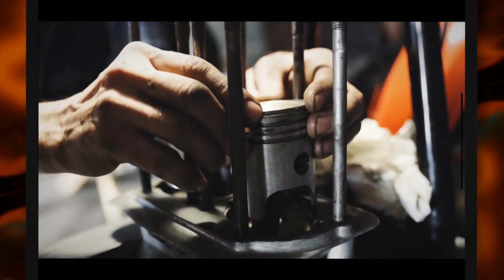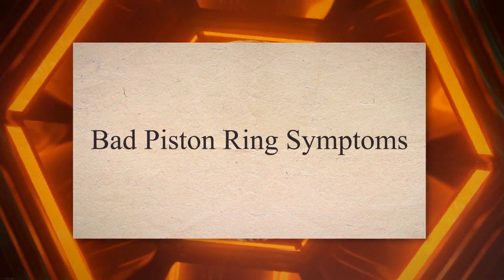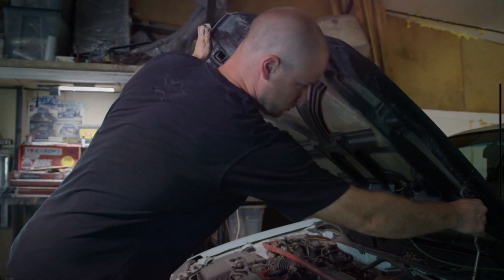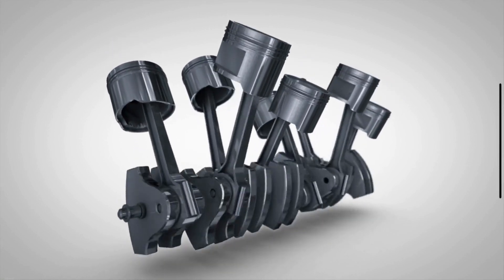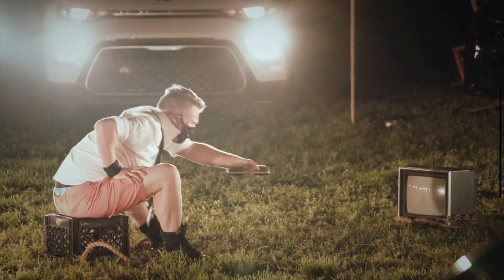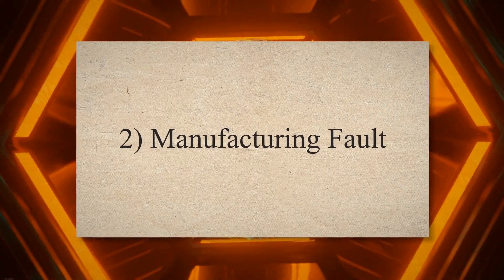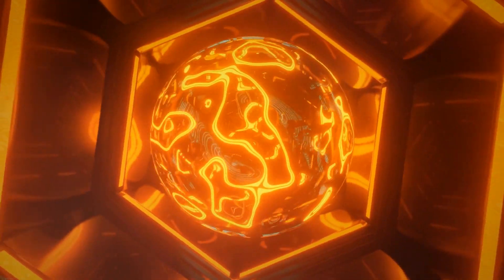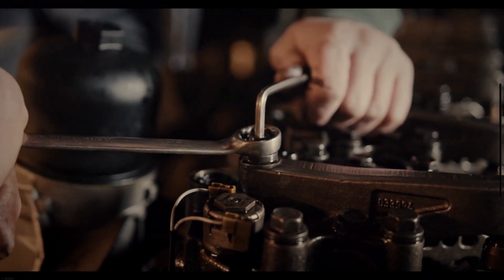8 Warning Signs of a Bad Piston Ring You Shouldn't Ignore 🚗🔧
What is a Piston Ring?
The piston ring is a metallic split ring connected to the outer circumference of a piston within a steam engine or IC engine. The piston ring is engineered to seal the space between the combustion chamber wall and the piston.

Piston Ring function
The primary function of the piston rings is to seal the engine cylinder, minimizing gas leakage into the crankcase. Moreover, they also assist in maintaining the appropriate amount of oil between the cylinder wall and the piston.

Bad Piston Ring Symptoms
1) Poor Acceleration
2) Poor Fuel Economy
3) Poor Oil Economy
4) Engine Overheating
5) Higher Engine Noise
6) Excessive Exhaust Smoke
7) Poor Vehicle Performance
8) Oil Leaks

Causes of Piston Ring Failure
1) Excessive Wear
2) Manufacturing Fault
3) Engine Overheating
4) Wrong Installation
5) Engine Sludge Accumulation
6) Pre-ignition or Detonation
7) Poor Lubrication
8) Excessive Cylinder Bore Wear

Chapters:
00:00 Introduction
00:20 Piston Ring Function
00:43 Bad Piston Ring Symptoms
00:55 1) Poor Acceleration
01:36 2) Poor Fuel Economy
02:06 3) Poor Oil Economy
02:43 4) Engine Overheating
03:16 5) Higher Engine Noise
03:45 6) Excessive Exhaust Smoke
04:22 7) Poor Vehicle Performance
04:54 8) Oil Leaks
05:21 Causes of Bad Piston Rings
05:22 1) Excessive Wear
05:49 2) Manufacturing Fault
06:15 3) Engine Overheating
06:37 4) Wrong Installation
06:58 5) Engine Sludge Accumulation
07:16 6) Detonation
07: 36 7) Poor Lubrication
07:58 8) Excessive Cylinder Bore Wear